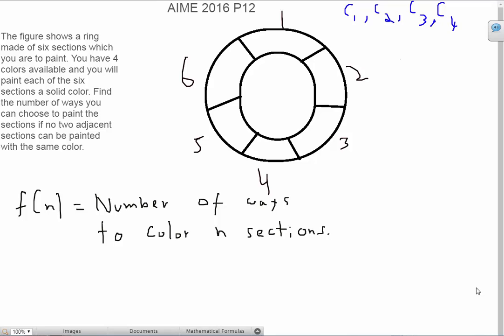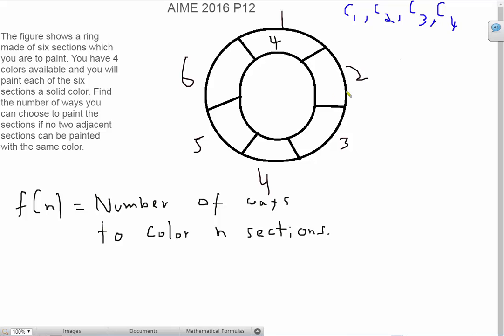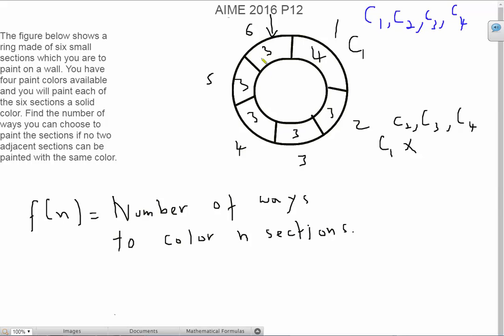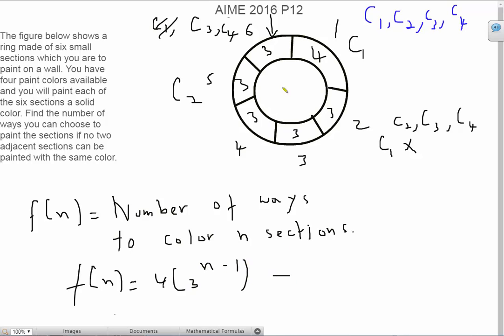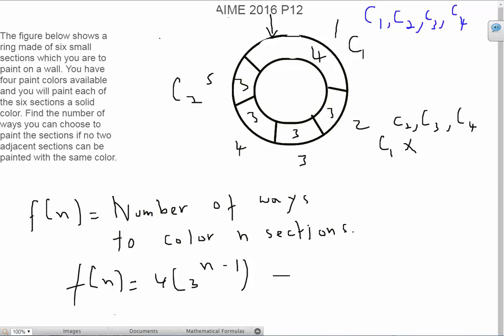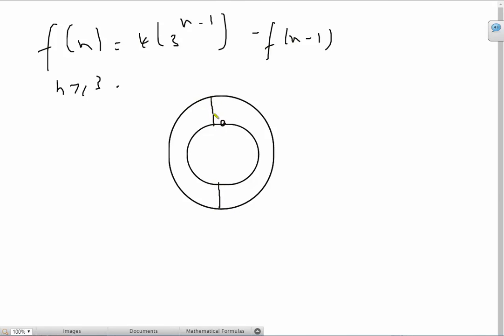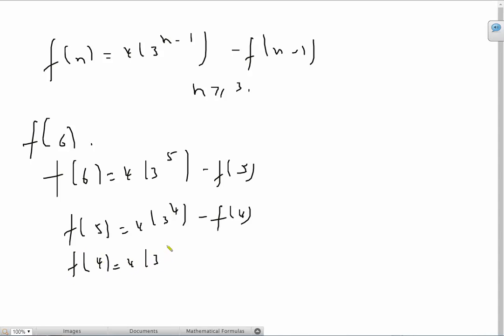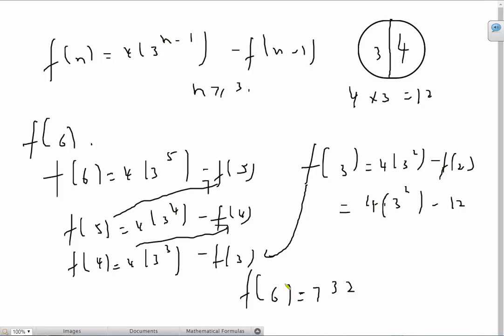AIME math competition Problem 12 2016 4 colors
Probably the first video I've made on recursion. It involves combinatorics, and could probably be a bit more rigorous, but I wanted to keep the proof simple.